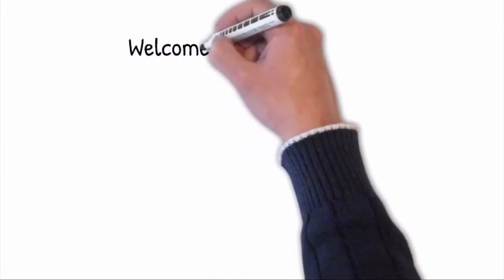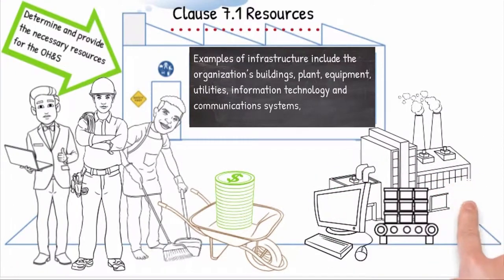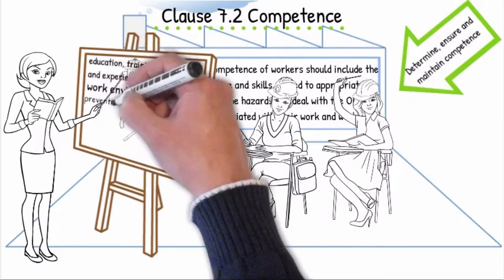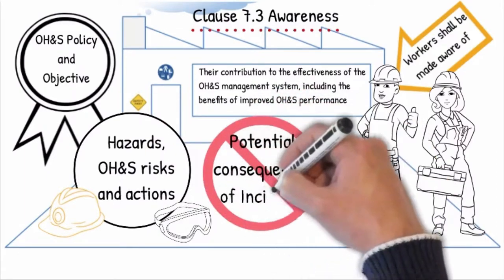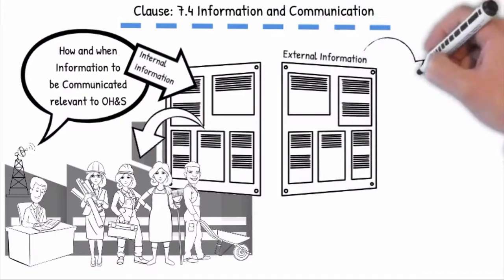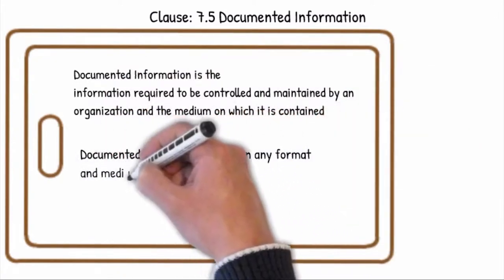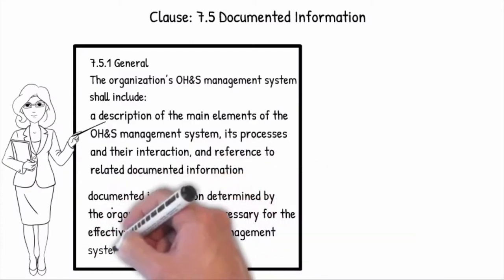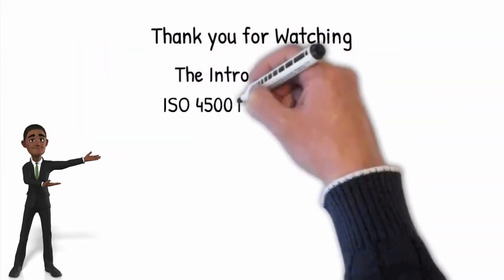ISO 45001 Clause 7.1 Support, 7.2 Competence, 7.3 Awareness, 7.4 Communication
In Clause 7 we explain the requirements for:
7.1 The Resources needed to support the OH&S management system
7.2 The Competence (Training) that the organisation must provide to their employees
7.3. The importance of OH&S awareness in the organisation
7.4 How and what to communicate internally and externally
7.5 Definition of documented information and what information to archive
The organisation shall determine and provide the resources needed for the establishment, implementation, maintenance and continual improvement of the OH&S management system.